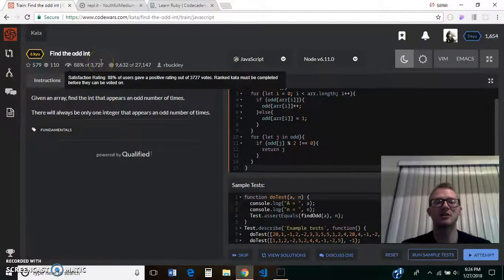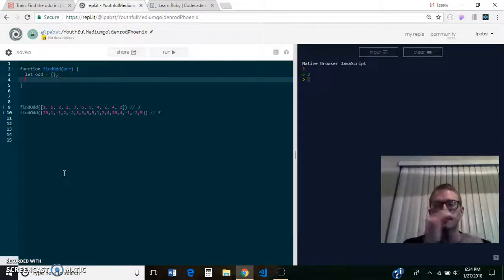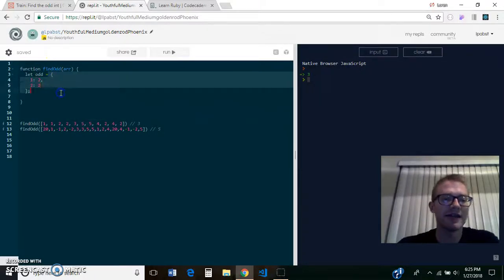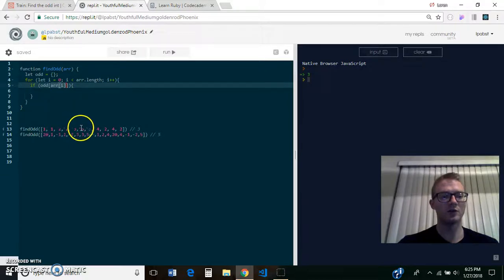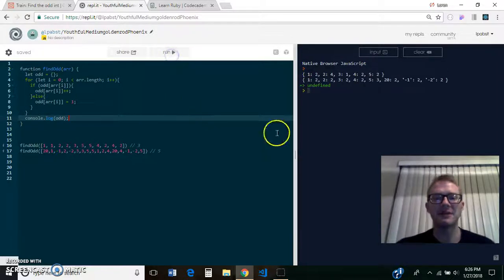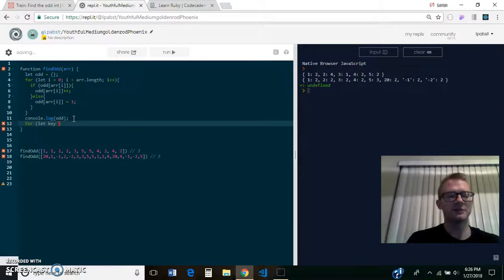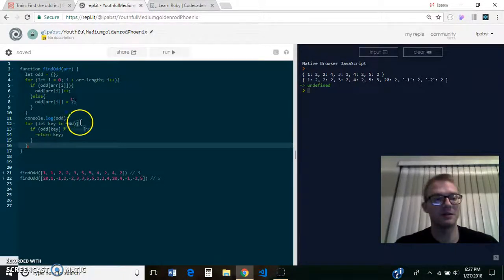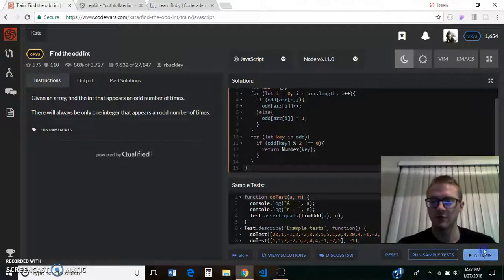Coding Challenge #12 - Find The Odd Int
Given a list of numbers, write a function that can pick out which number is listed an odd number of times. In this video I go through my thought process for approaching this problem, as well as giving a detailed explanation of the code I use to solve the problem.